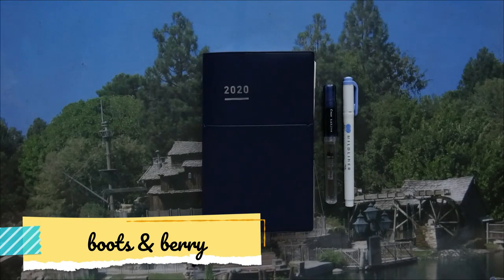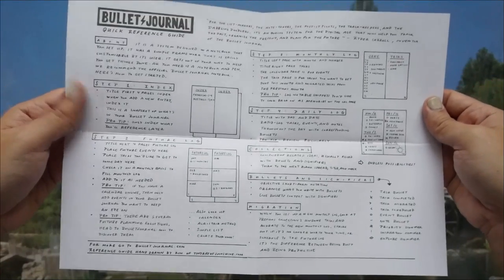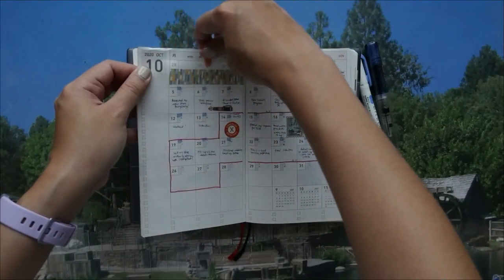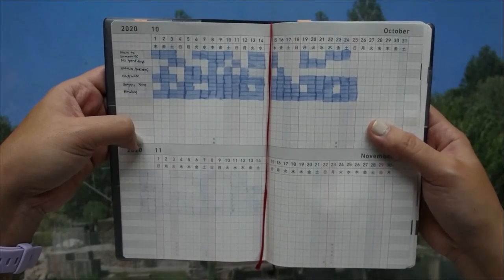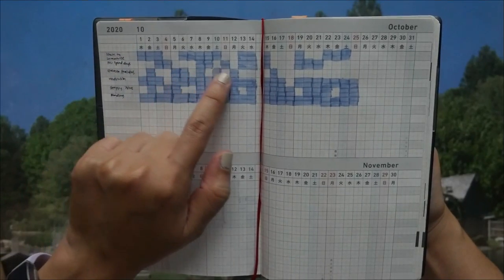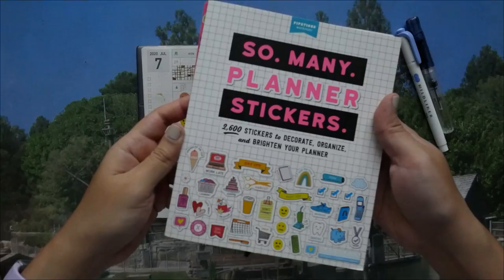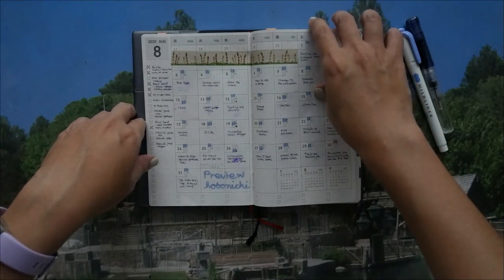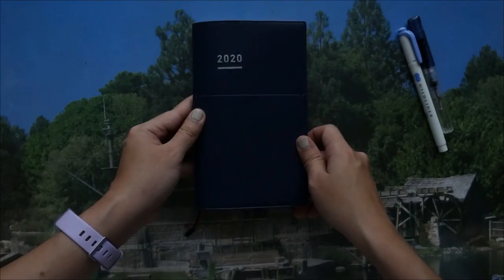Jibun Techo Flip Through | boots & berry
Here's how I use my Jibun Techo for 2020. Enjoy the flip through!

⭐ ITEMS MENTIONED:
Zebra Mildliner Highlighter in Mild Dark Blue
Pilot Kakuno fountain pen in EF nib
Lamy Azurite fountain pen ink
Jibun Techo Biz in B6 slim
Idea notebook
Kokuyo Jibun stencil template